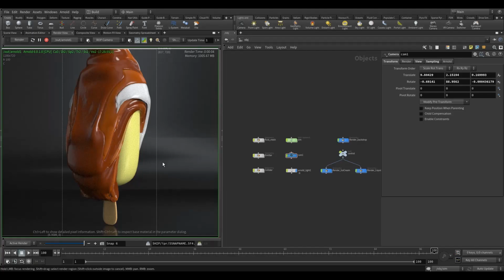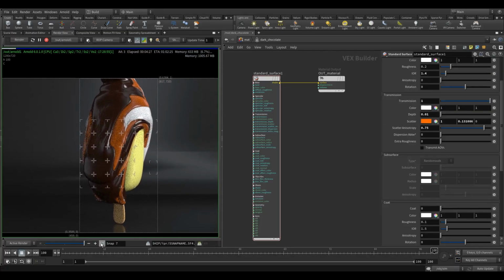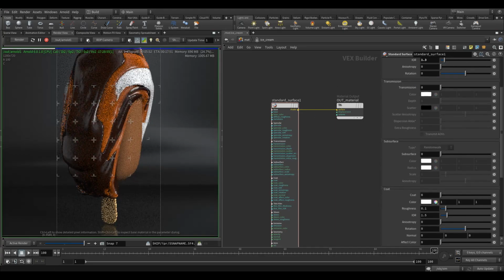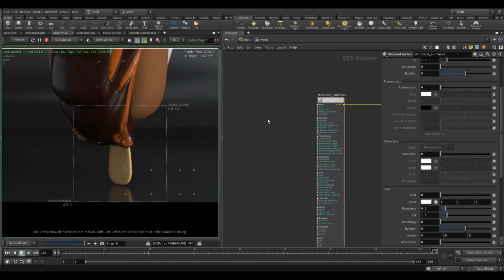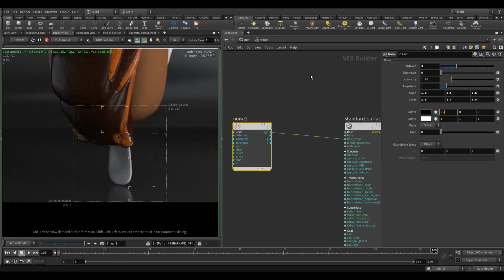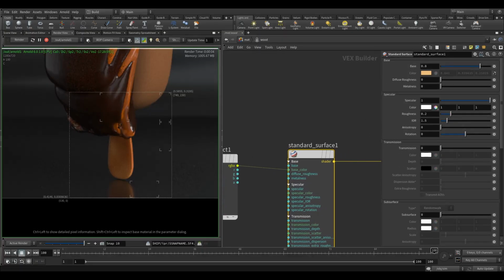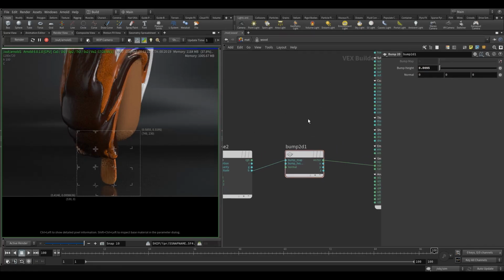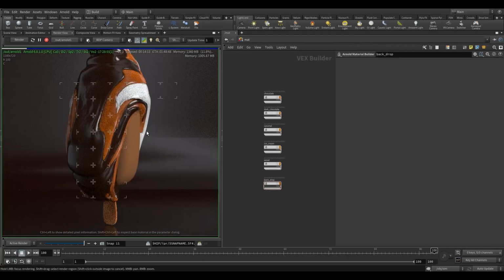w03 16 finishing the shaders v1 1080p